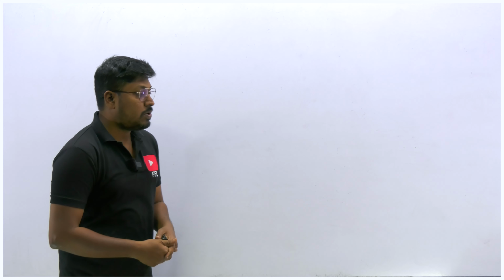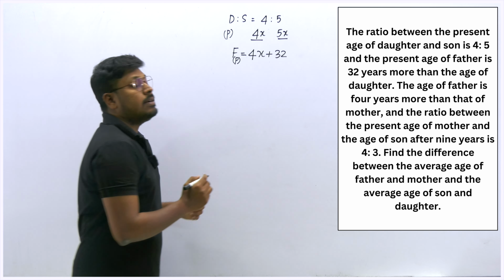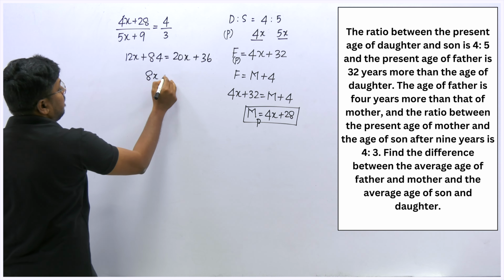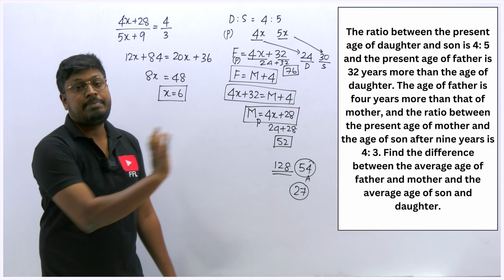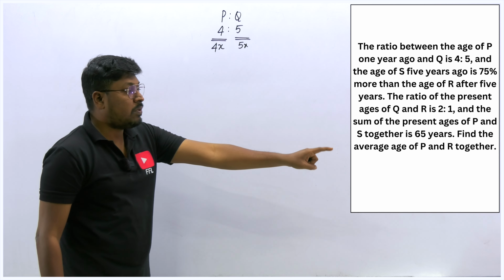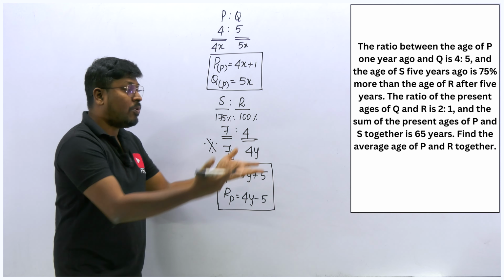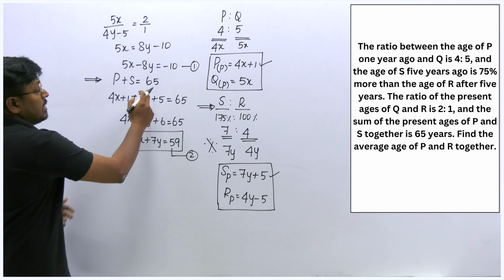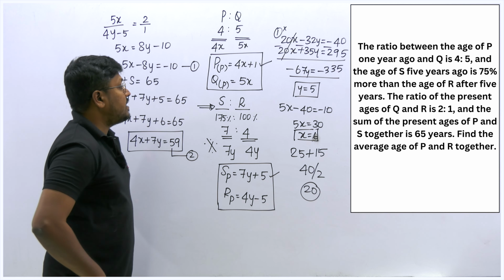Problems On Ages (Mains Series-4) || Quantitative Aptitude Mains Level